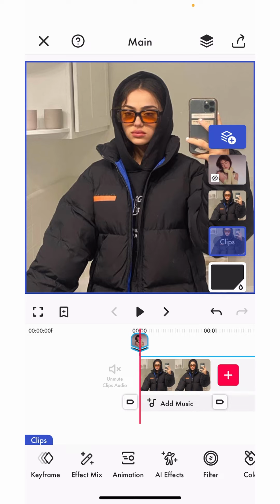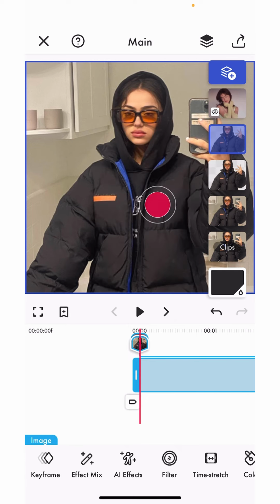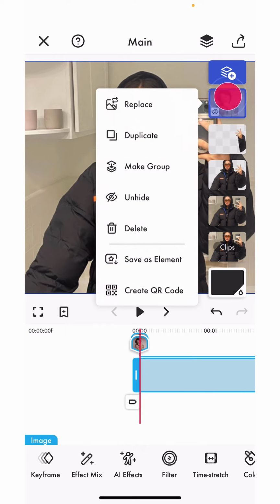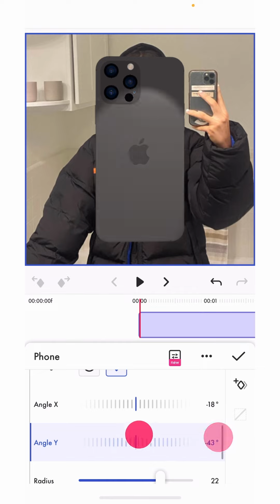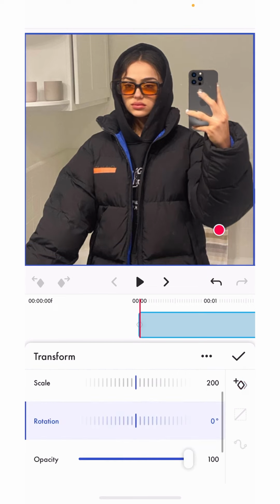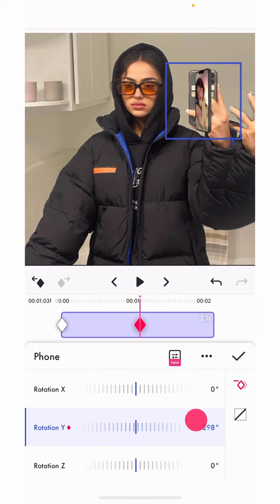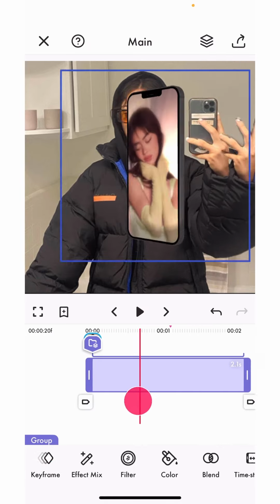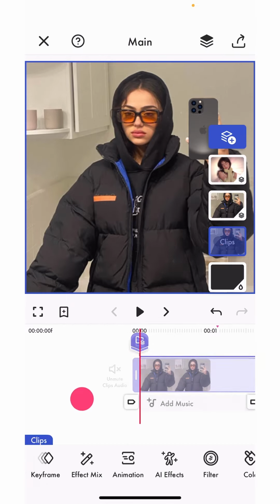How to Make 3D Phone Transition on Funimate w/QR CODE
Welcome back to another youtube video! I hope you enjoy the tutorial and it helps :)
(by @/Kyri on Funimate)